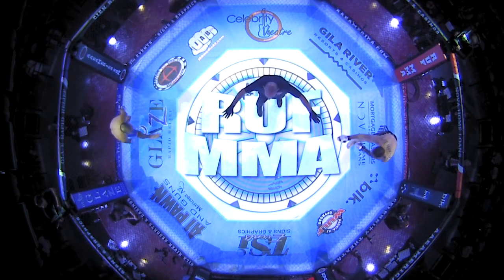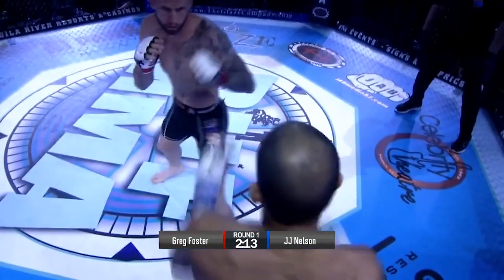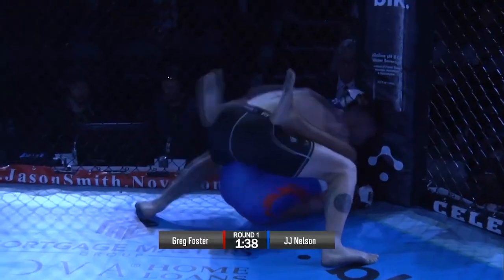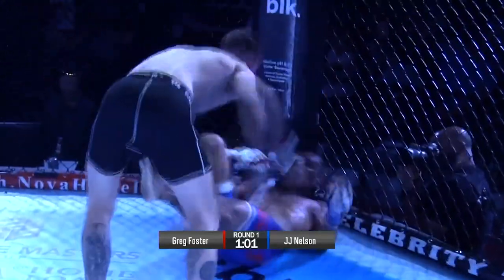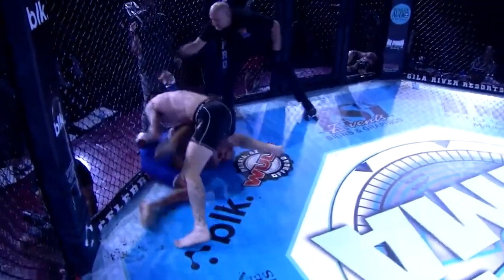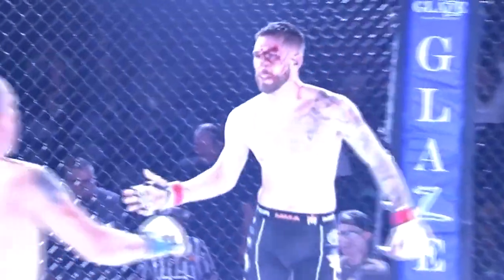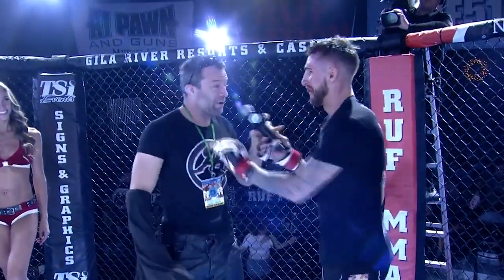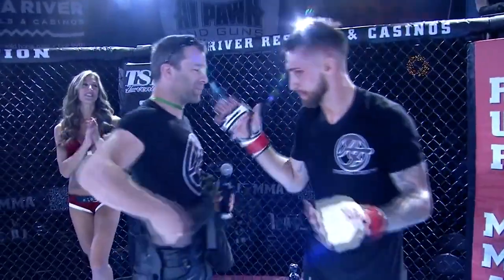Pro 150 lbs | Greg Foster vs JJ Nelson RUF51 12.10.22 at the Legendary Celebrity Theatre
Celebrity Theatre Phoenix Az
Connect with RUF NATION online and on Social: